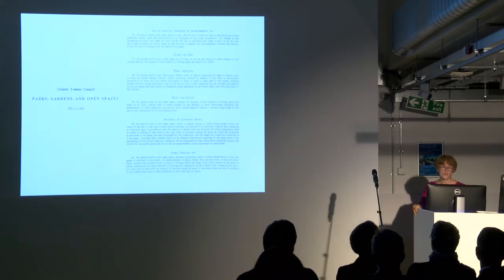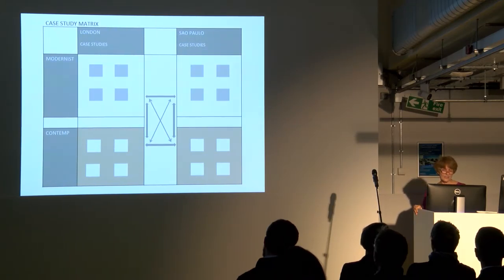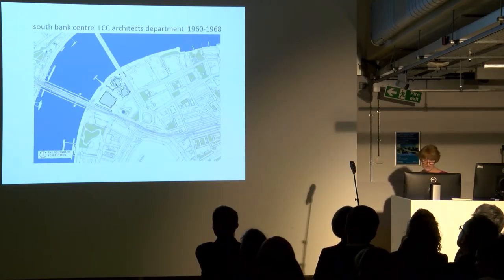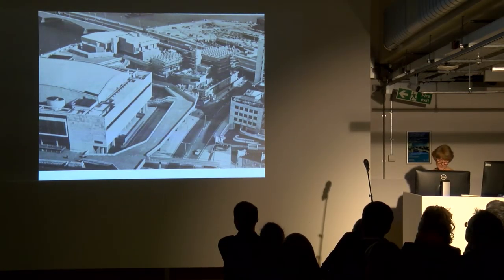Susannah Hagan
Susannah Hagan at Westminster University 2016